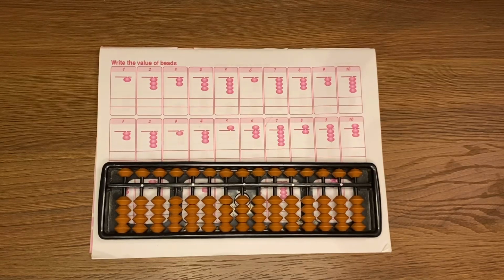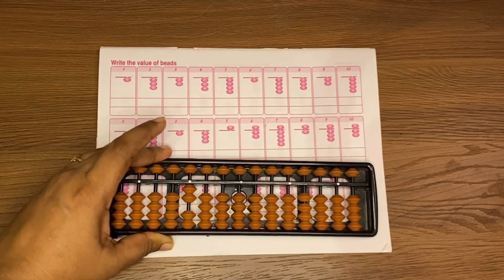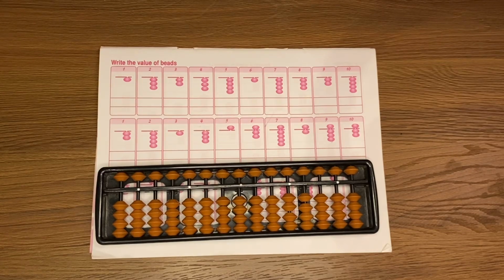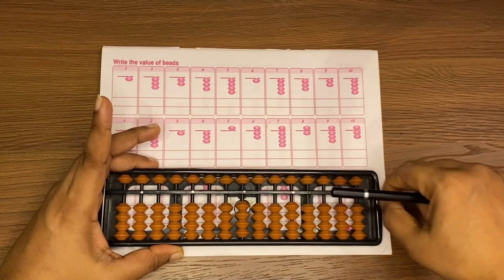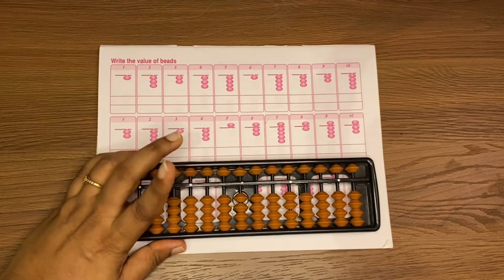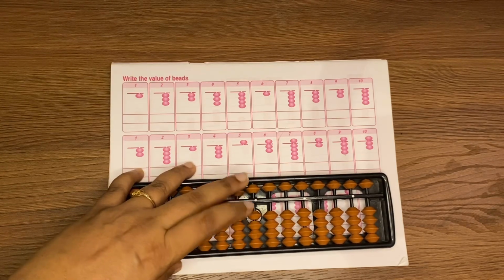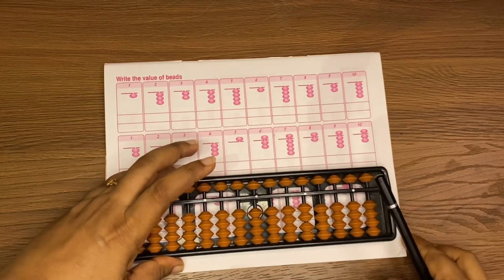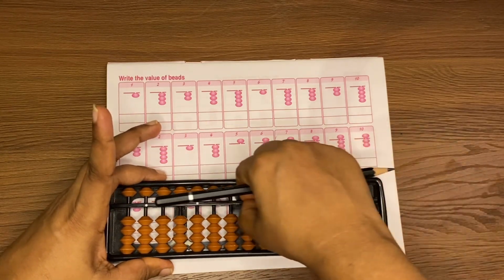Abacus holding and moving beads#abacus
Hi everyone, today I am going to show how to hold abacus and move the beads.

An abacus is a manual counting tool that has been used for thousands of years in many cultures around the world. It consists of a frame with rows of rods or wires, each with a set of beads or stones that can be moved up and down the rods. The abacus is used for performing arithmetic operations such as addition, subtraction, multiplication, and division by manipulating the beads on the rods.

The abacus is believed to have originated in ancient Sumeria, around 2400 BC, and it has been used in various forms ever since. It was an important tool for merchants, traders, and accountants in many cultures, including the Chinese, Japanese, Indian, and European.

While the abacus has largely been replaced by electronic calculators and computers in modern times, it is still used in some parts of the world, especially in schools to teach children basic arithmetic skills. Some people also use it as a tool for mental math exercises and as a way to keep their minds sharp.